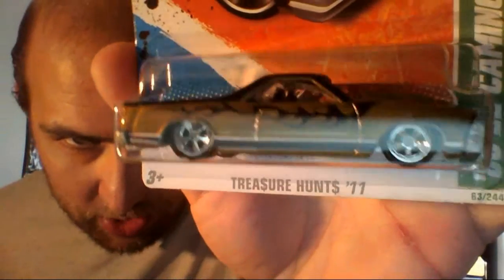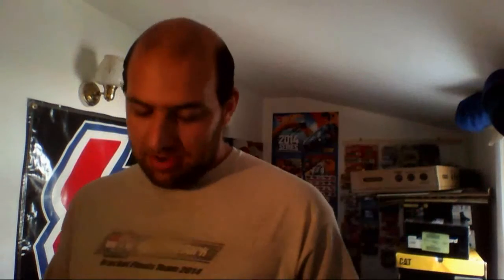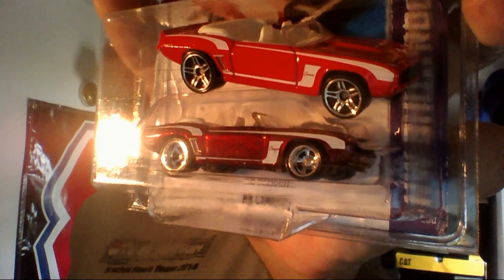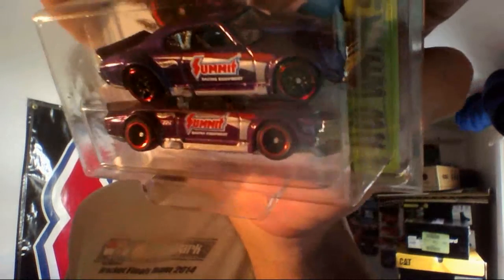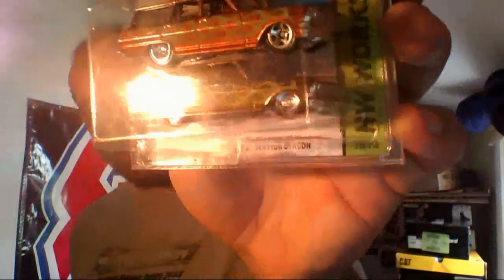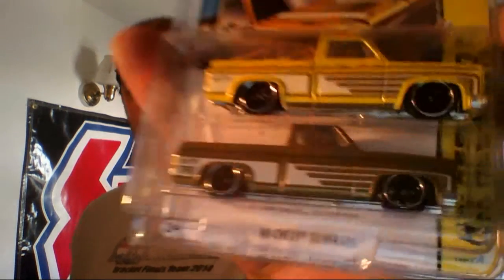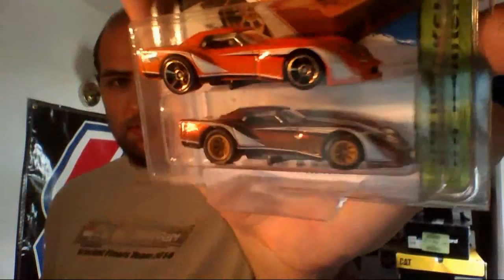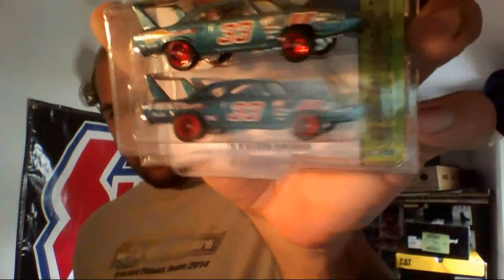Super Bonanza and big announcement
I show you every Super TH in my collection thus far, and make an announcement about the Franken-Rado contest, and a major project plan I am coming up with.